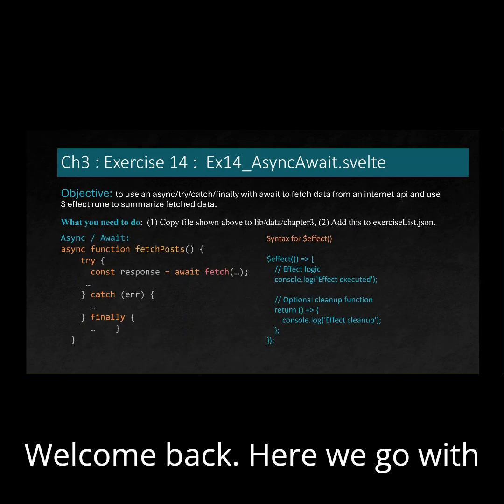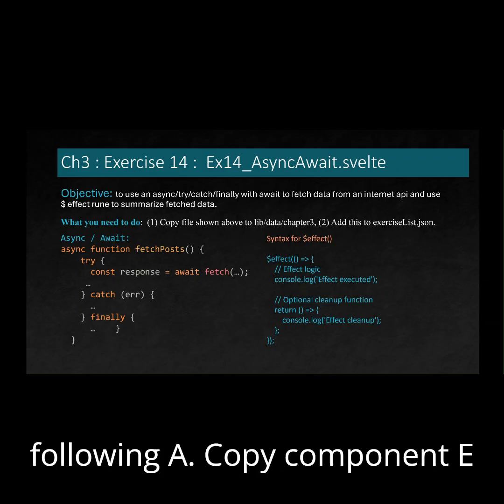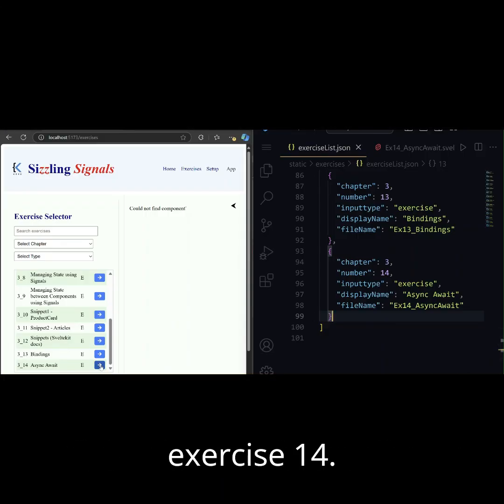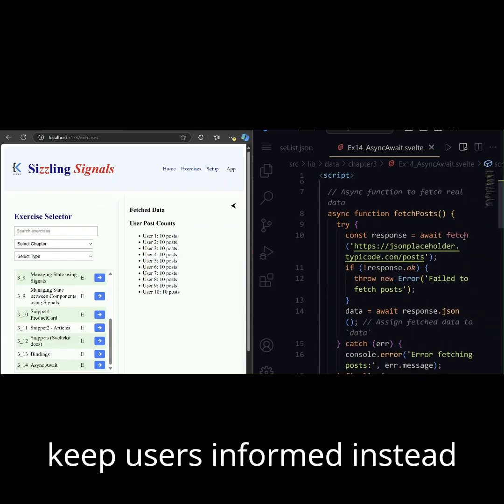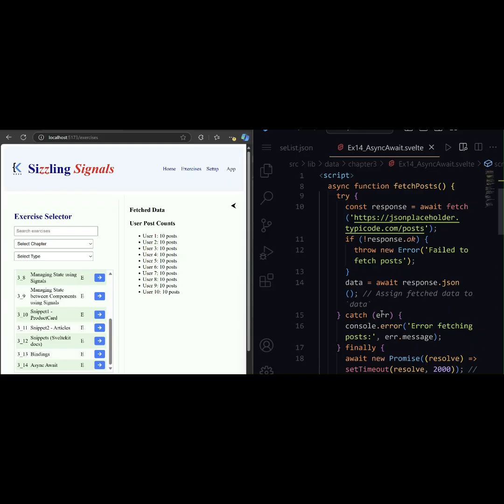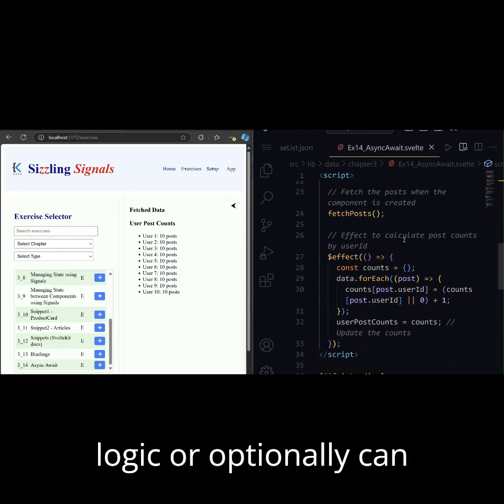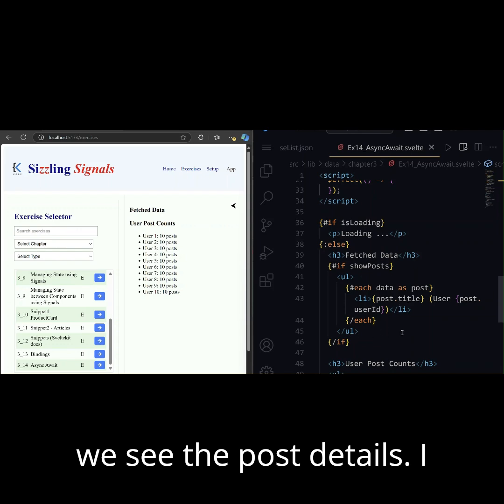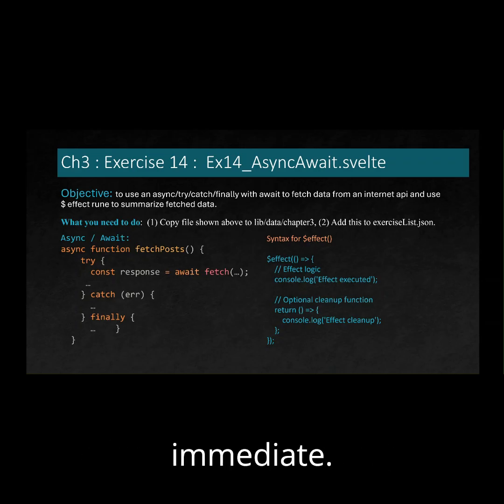Sizzle : Chapter 3 Exercise 14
Async Await